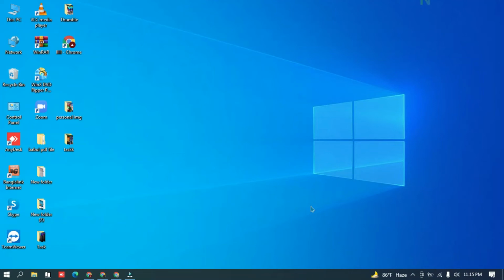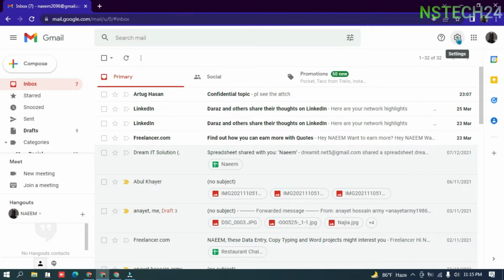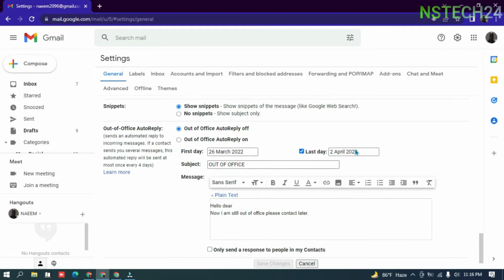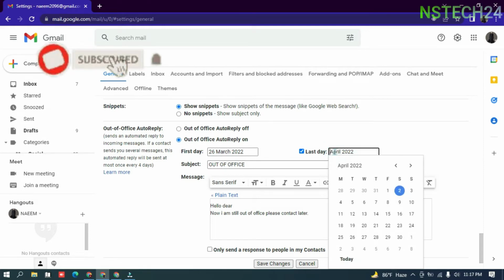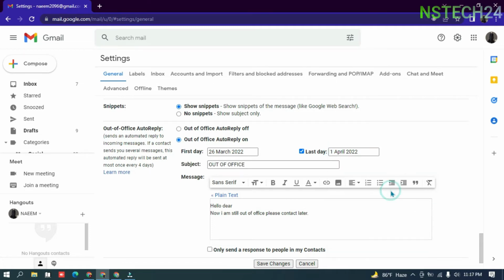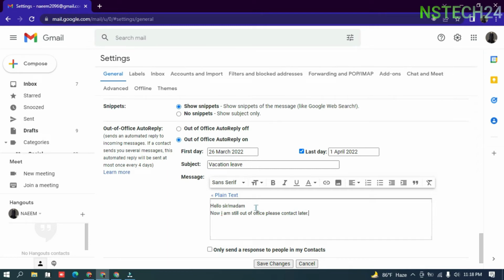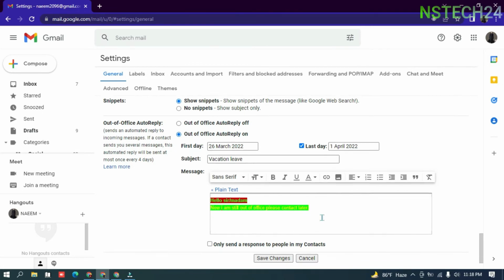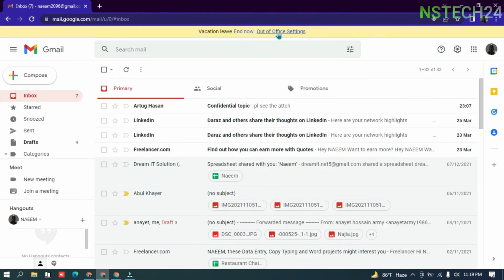How to fix auto reply in Gmail//How to set auto reply//জিমেইলে অটো রিপ্লাই কিভাবে ঠিক করবেন//২০২২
This content help you how to set auto reply system settings in your Gmail account .